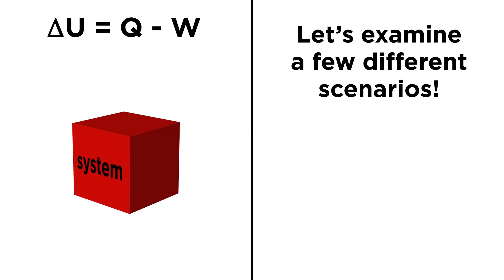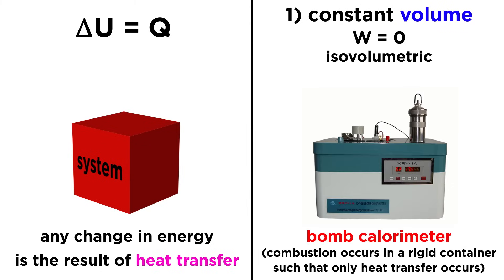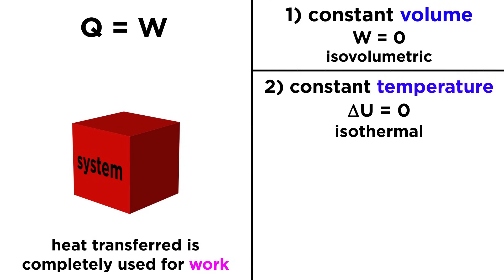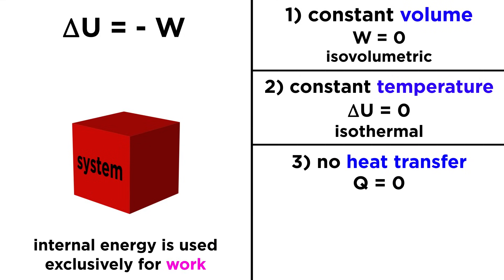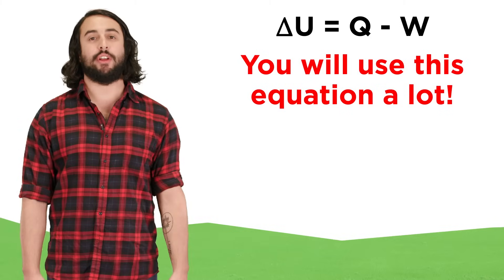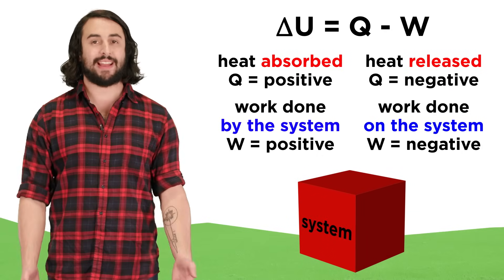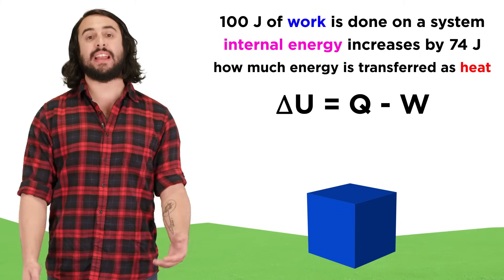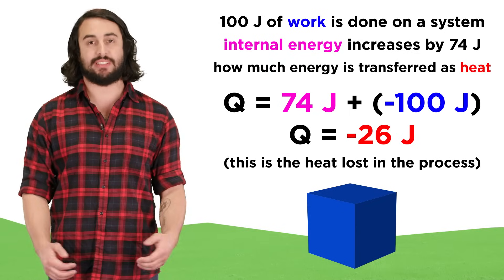The First Law of Thermodynamics: Internal Energy, Heat, and Work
In chemistry we talked about the first law of thermodynamics as being the law of conservation of energy, and that's one way of looking at it, but physicists like doing math more than chemists do, so let's talk about the first law in terms of an equation. You like equations by now, don't you? You should!